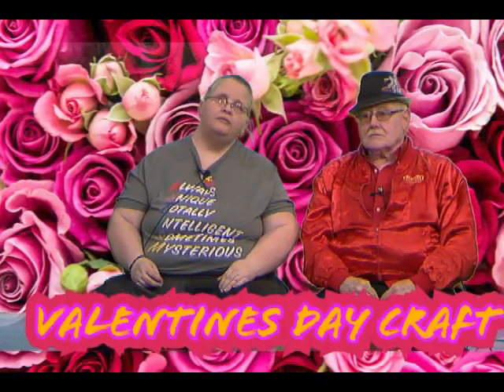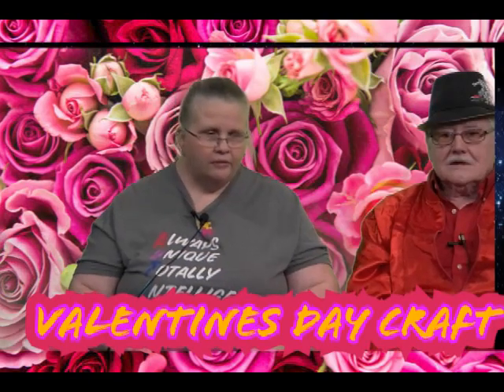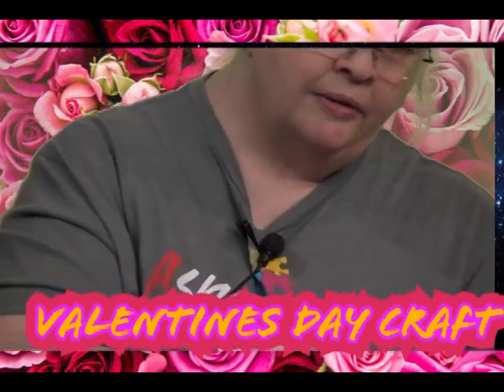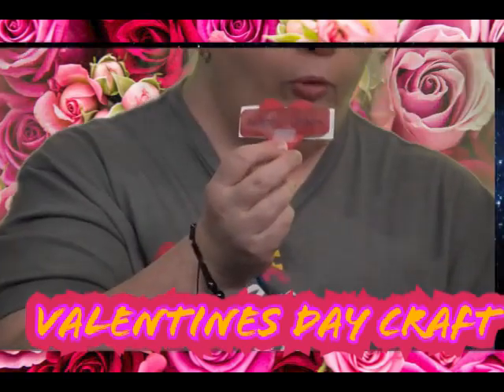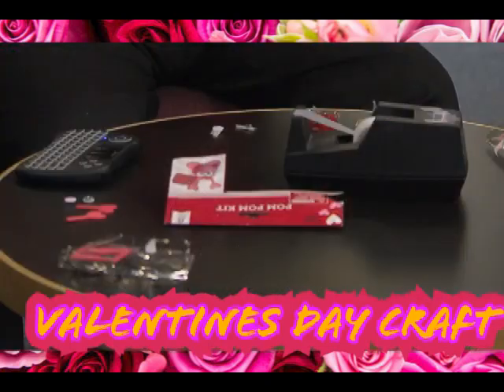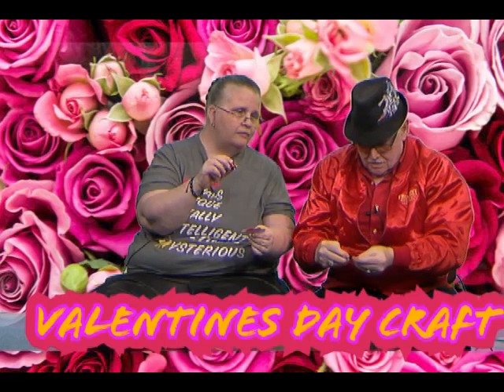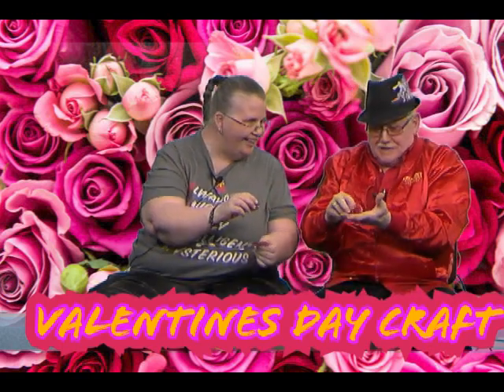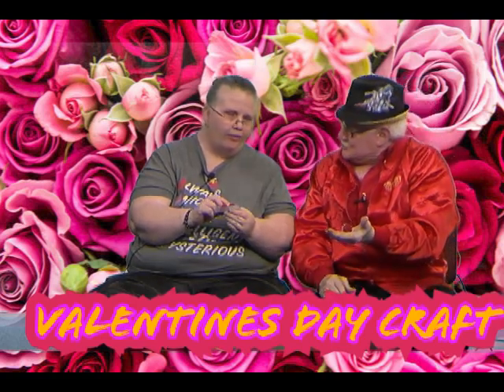Kids Minute by Wesley TV Valentine's Day Pom Pom Craft (2/14/2023 10:25AM)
Please join Jerry and Rose for a Valentine's Day Pom Pom Craft for Kids Minute by Wesley's TV on Tuesday February 14 at 10:25AM  on Access 2 Comcast 57/Frontier 27